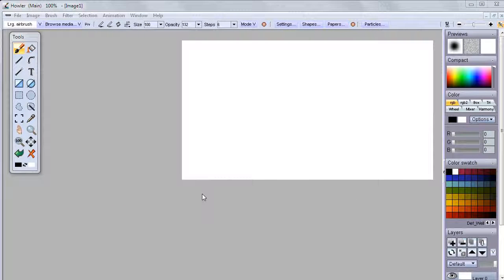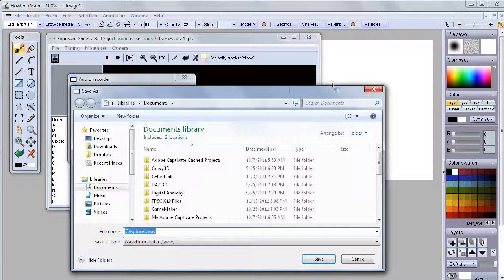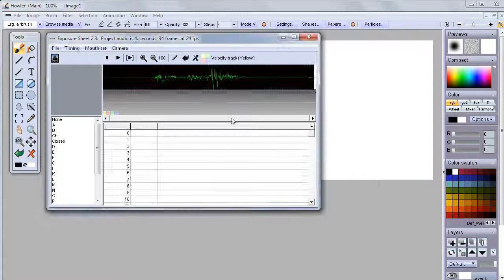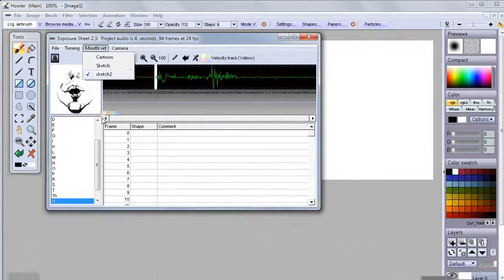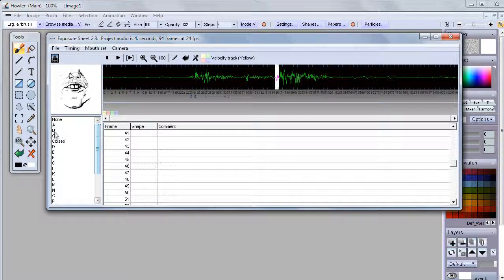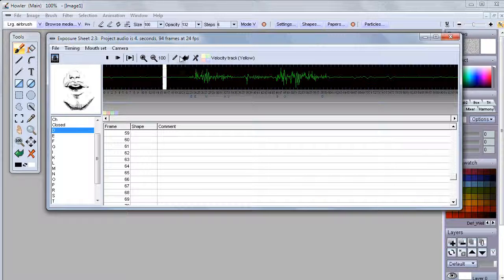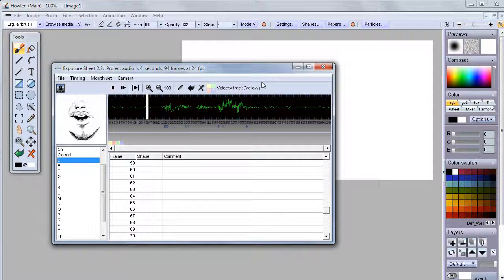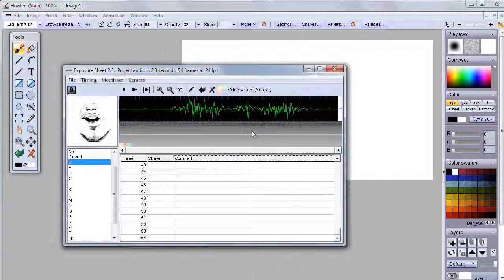New style in Exposure Sheet - PD Pro 7 Howler has Nic Boone's mouth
Nic Boone, who took drawing classes at Billy Martinez's Neko Press Comics art studio in La Mesa near, San Diego, since age 9, and graduated from Academy of Art College in San Francisco, contributes a new style of mouth shapes for PD Pro 7 Howler's Exposure sheet. This video briefly shows as a refresher how to start using the exposure sheet with an audio wave file. In another video you can see Nic create one of the elements for this new spritesheet. The Exposuresheet is not new, it's been seen in earlier versions, also known as the Mouth plugin. Not sure if it's available in the free version of Dogwaffle though.